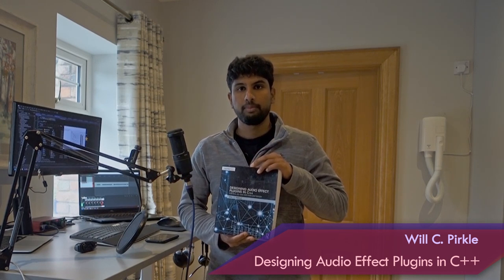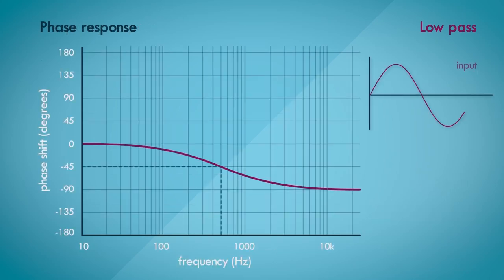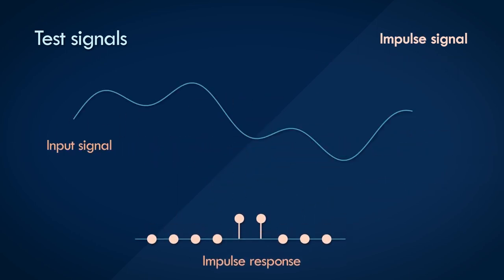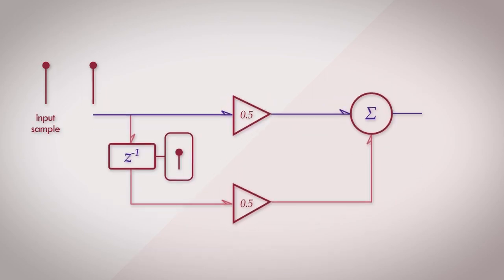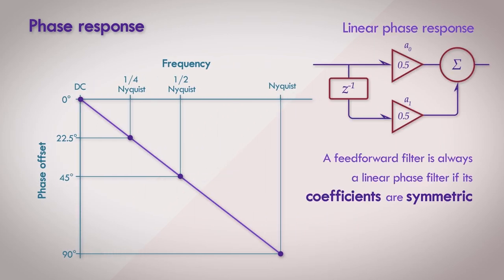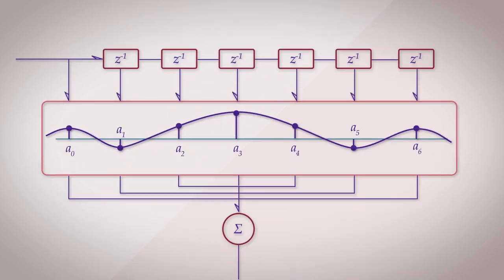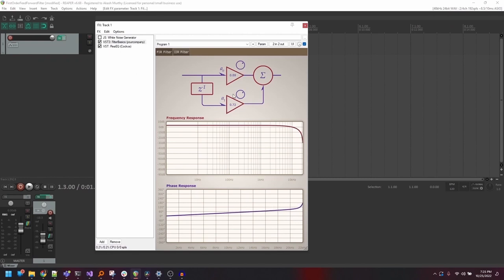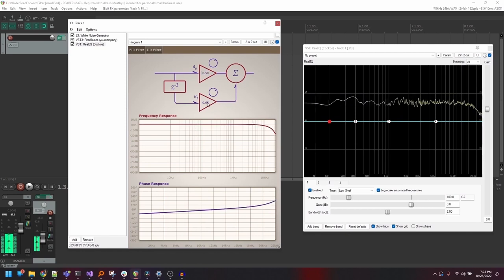An Introduction to Digital Filters, without the mathematics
In this series on Digital Filter Basics, we'll take a slow and cemented dive into the fascinating world of digital filter theory. Many resources present this topic with dense and exhausting mathematics. Although a fair understanding of complex mathematics is required to fully comprehend the science of filter design, understanding the basics of filters and how they fundamentally work is better left to analysis and visualizations, which I try to do in this series.

References:
Designing Audio Effect Plugins in C++, Will C. Pirkle -